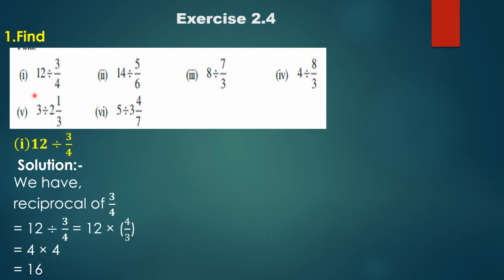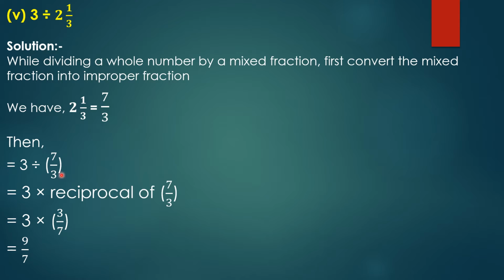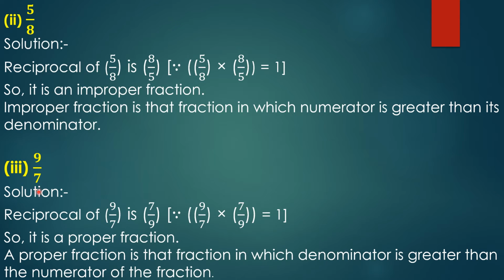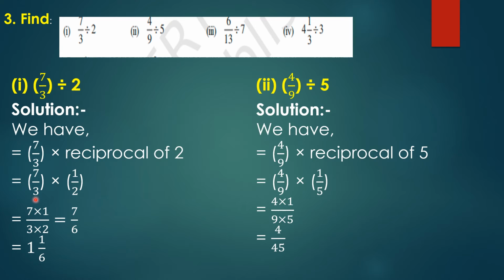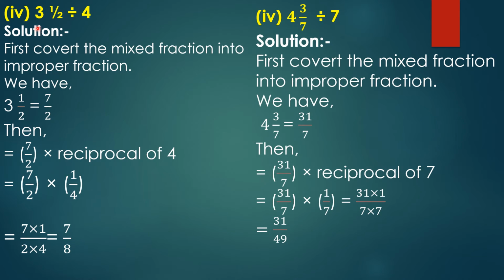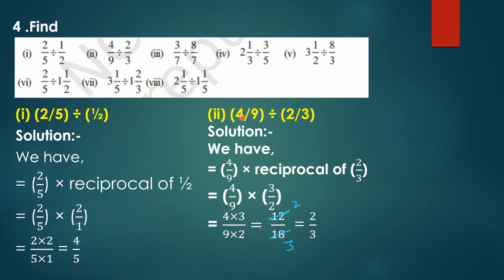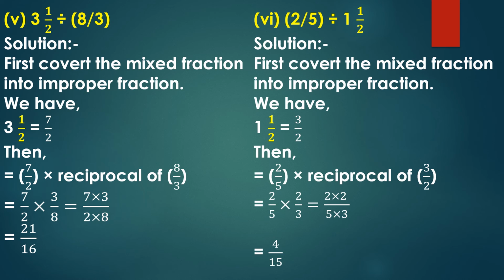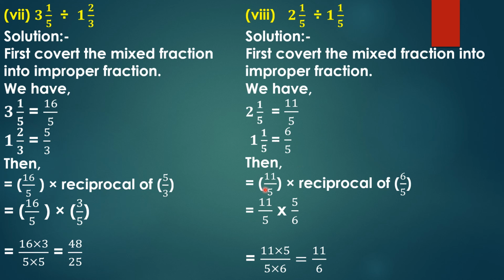NCERT & KSEEB CLASS 7 MATHEMATICS CHAPTER 2 FRACTIONS AND DECIMALS EXERCISE 2.4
Hello Everyone

This video consists of NCERT & KSEEB CLASS 7 MATHEMATICS CHAPTER 2 FRACTIONS AND DECIMALS EXERCISE 2.4

See the video till end to understand The Exercises of this chapter.

Thanks:)